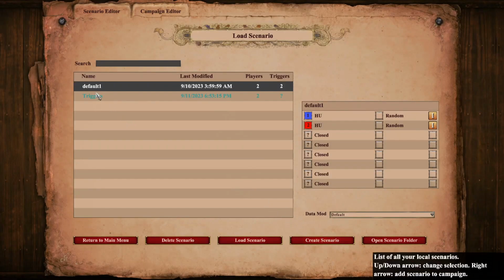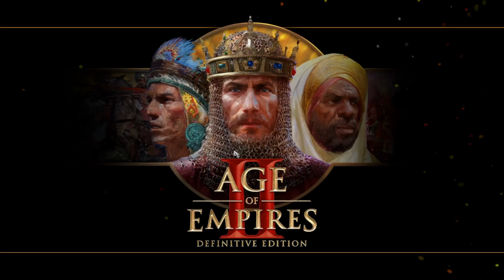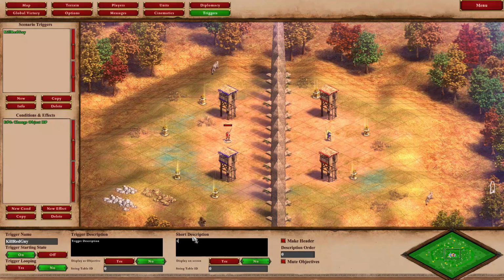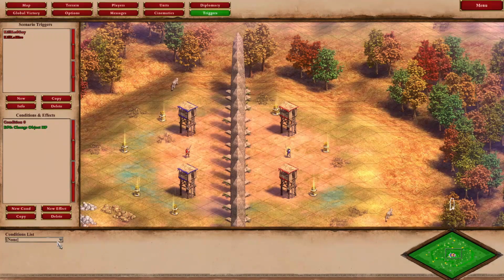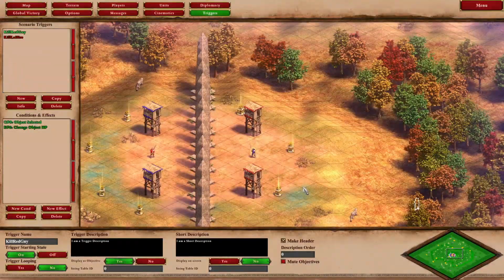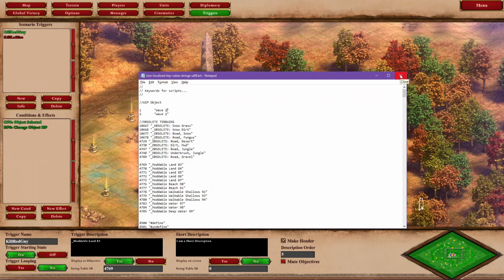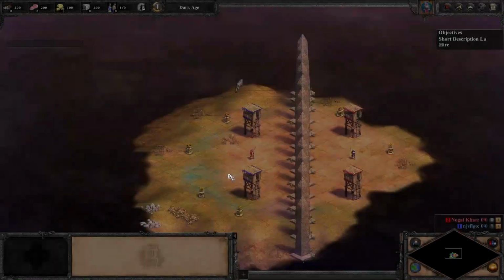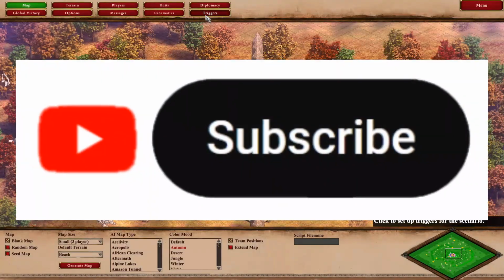AOE2DE - Map Editor Tutorials (Triggers)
Tutorial for Age of Empires II map editor. This video is all about triggers with our special guest, La Hire!

This video covers all the Trigger fields and also includes some concepts like conditions and effects. More advanced topics will be discussed in later videos.

Check out the playlist for more AOE2DE map editor tutorial videos.

Chapters:
00:00 What we'll cover
00:40 Special Guest - La Hire
01:04 What are triggers?
01:45 Trigger creation and name
02:10 Intro to effects
03:30 Trigger starting state
05:02 Trigger Looping
08:58 Trigger description and short description
12:40 Intro to conditions
14:33 Make Header
16:43 Description Order
18:08 String Table ID
21:27 Mute Objectives
22:03 Trigger order - VERY IMPORTANT
27:42 Triggers for sectioning